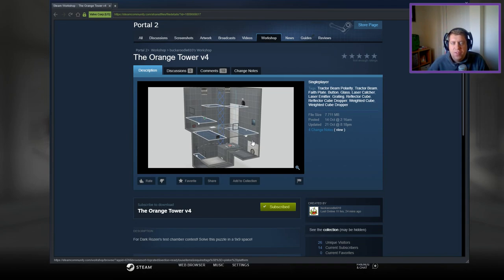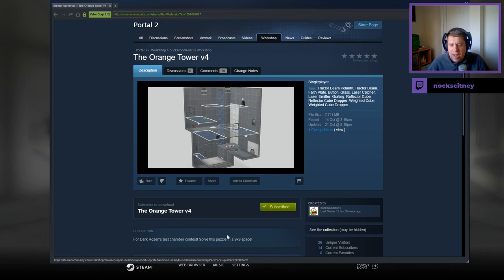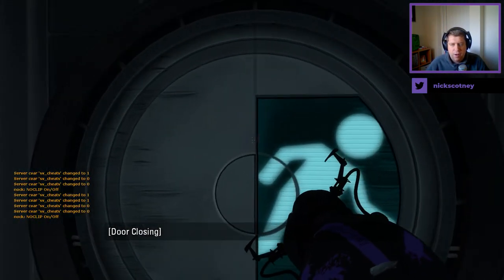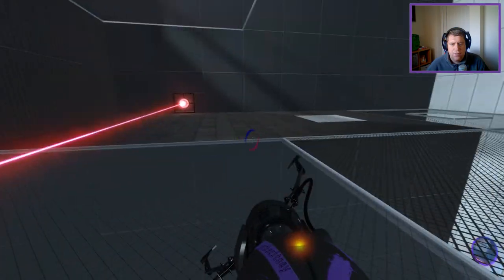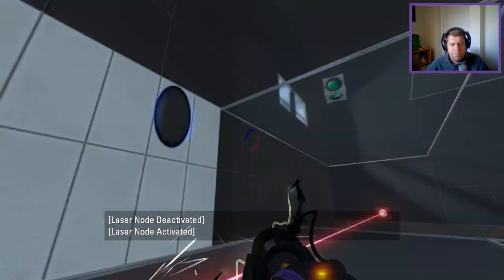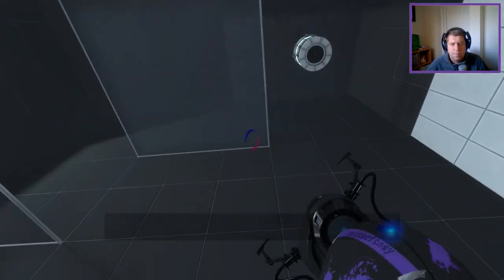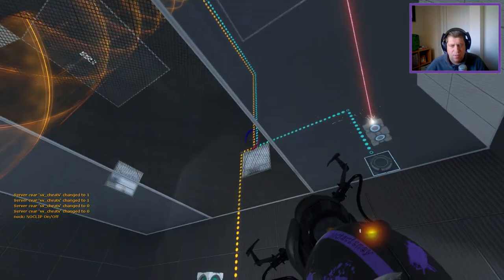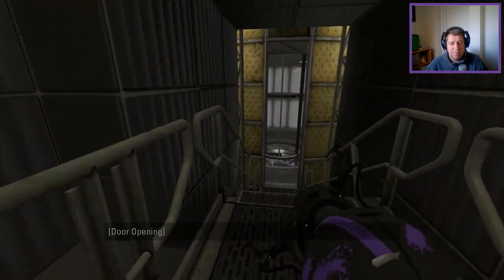[Portal 2] "The Orange Tower v4" by Buckaroodle610